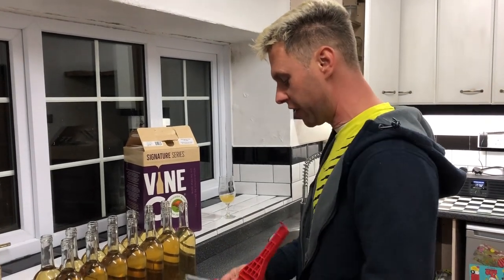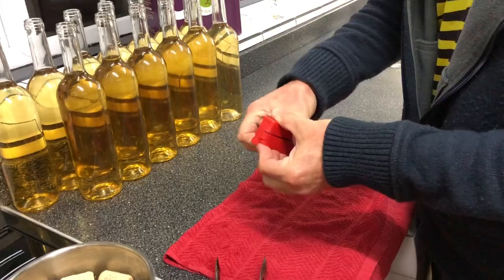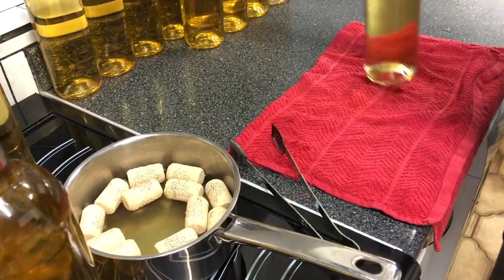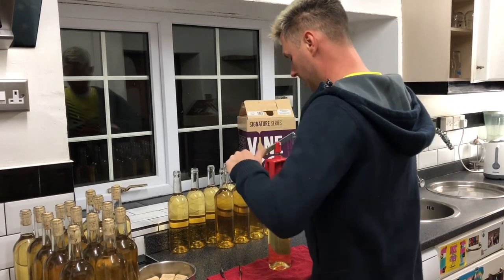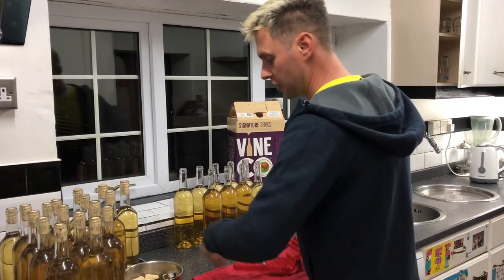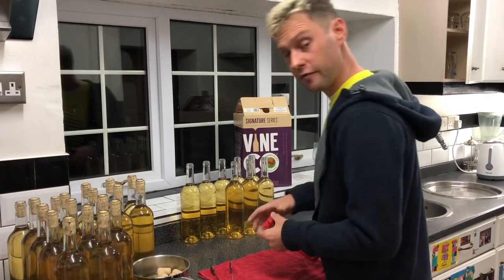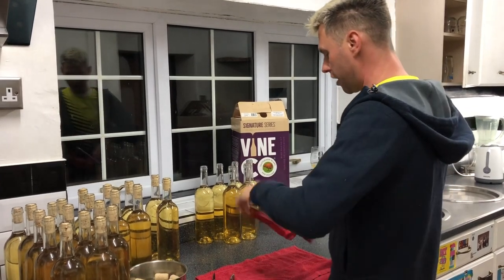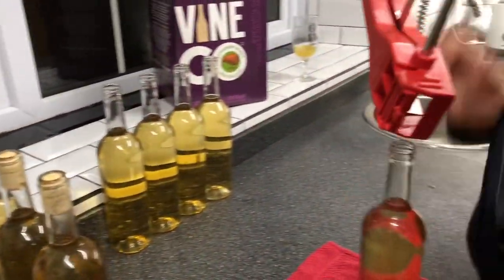How to Put Corks In To A Bottle When Bottling a Bottle Of Wine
Whilst Bottling some wine for a video we made, we thought it would be a good idea to show you just how we put corks into bottles using the 3 handled bottle corker.

In this video, Davin uses a three handled hand corker And silicon coated corks and easily squeezes them into the next of the wine bottles.

Learn to to cork a bottle of wine quickly and easily by watching Davin in this short video.

Davin gives you some hints and tips to make inserting a cork into a bottle easy and effortless.

Cheers and happy brewing.

In this video we use the following: -